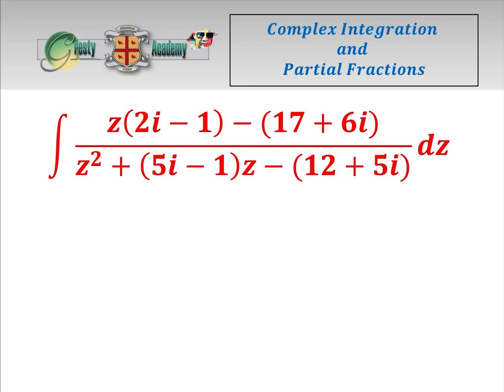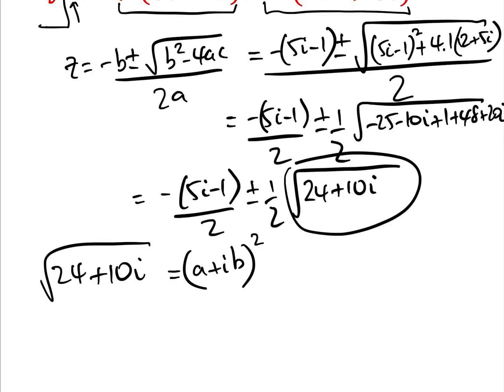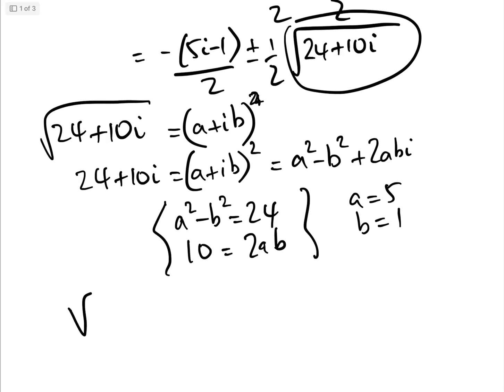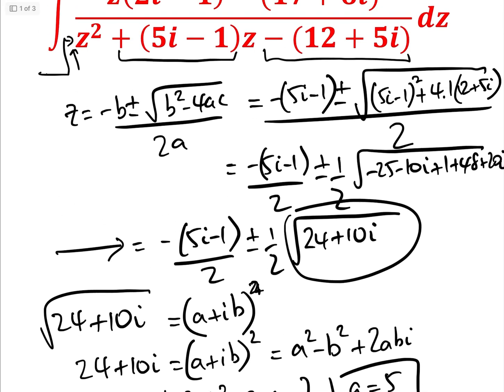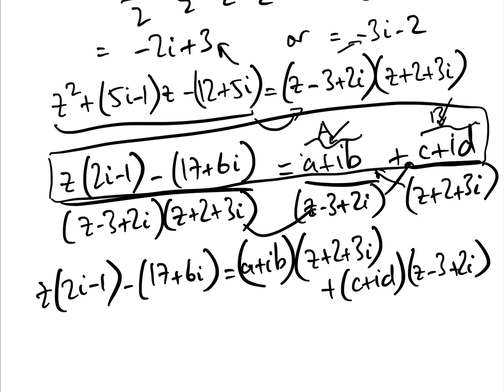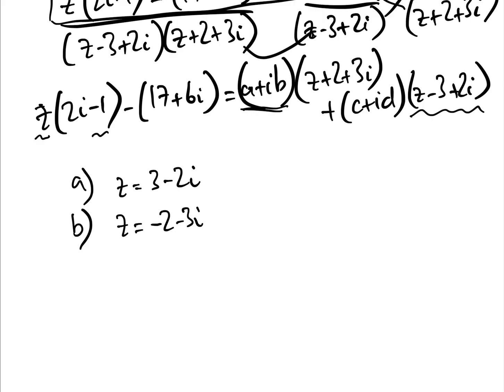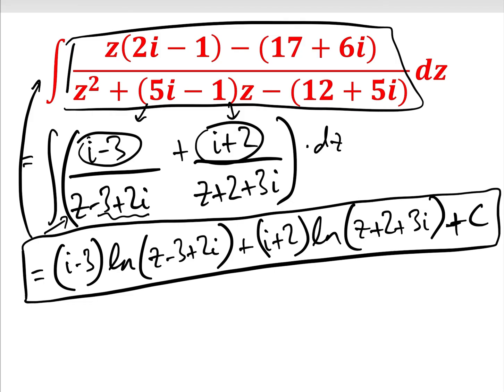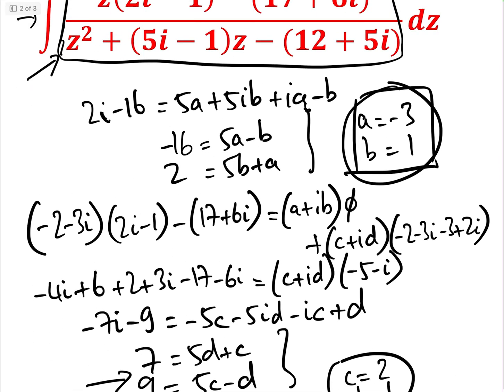A Familiar Looking Integral made Much Harder with Complex Coefficients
In this video we tackle a familiar looking integral, but made much more difficult because we are dealing with complex variables and complex coefficients rather than their real counterparts.

The method to solve is similar to that with real variables and coefficients, but every step (except bizarrely the final integral) is more difficult. Having said that, with care not to make mistakes, the integral is entirely manageable.